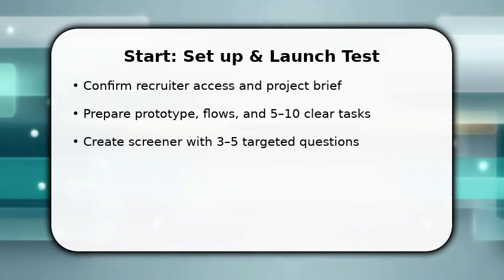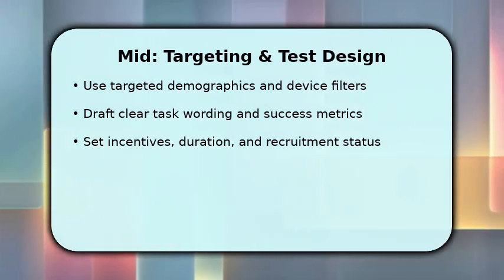How to Get Tests on Usertesting - Step by Step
How to Get Tests on Usertesting - Step by Step | 🔒 Surfshark VPN Deal — Stay private and secure. $1.99/mo + 3 Months Free ▸

Discover the step-by-step guide to conducting usability tests on your website or application using UserTest. This video will walk you through setting up test scenarios, recruiting participants, and analyzing feedback effectively.

usertest, UserTest Guide, conduct Usability Tests, setup testing scenario, recruit users for tests, analyze user feedback